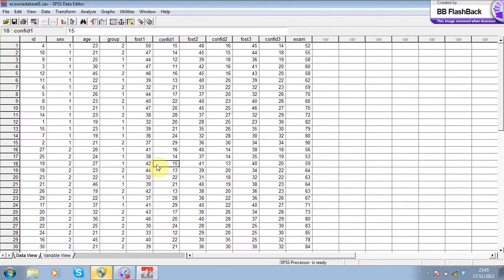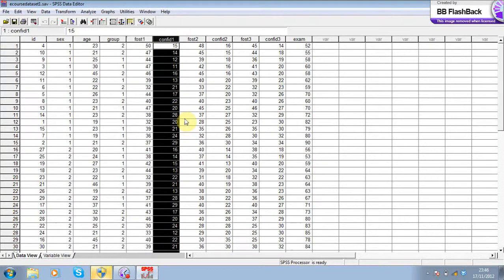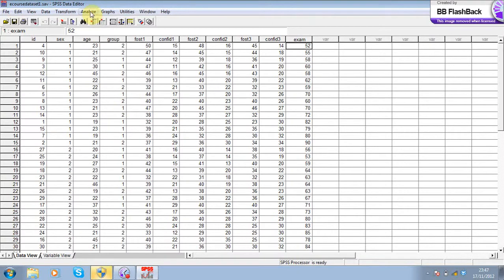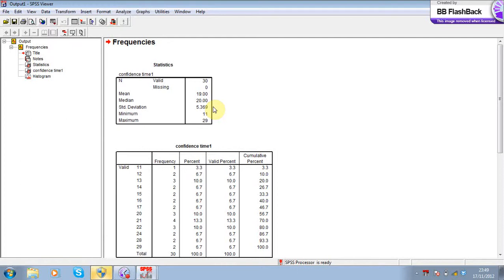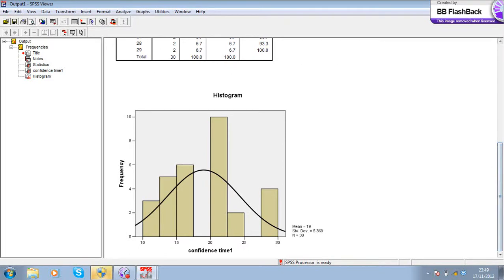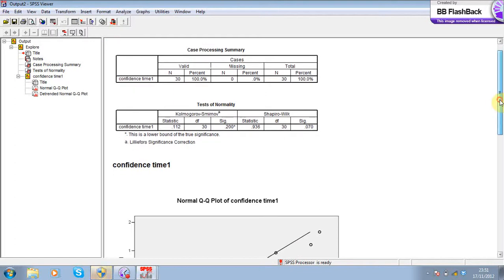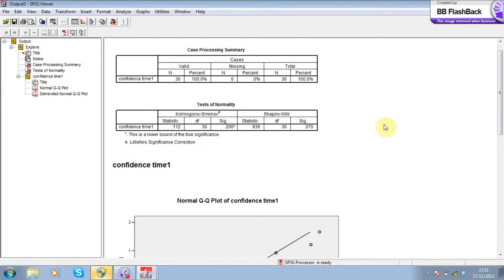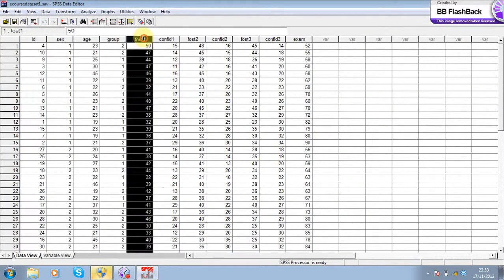Ecourse stage 2